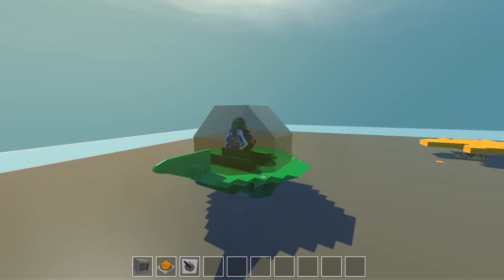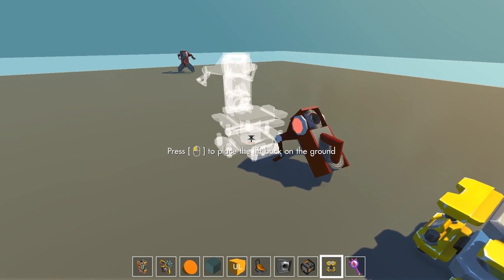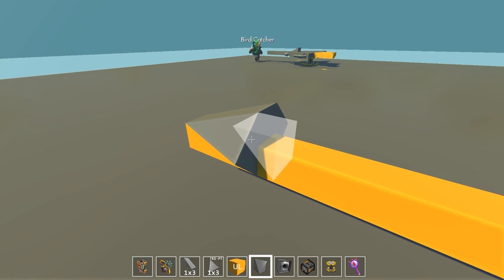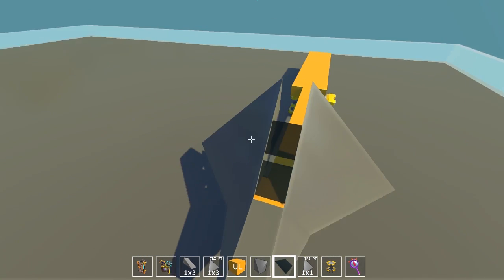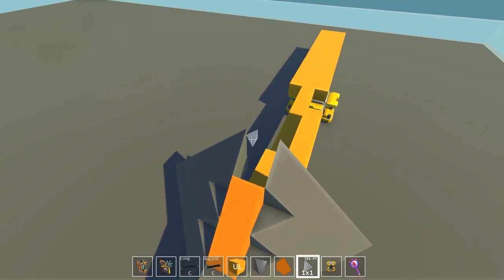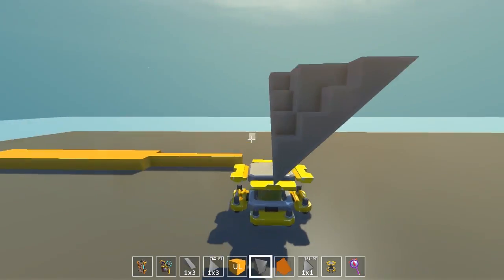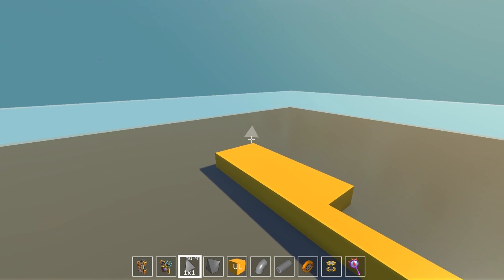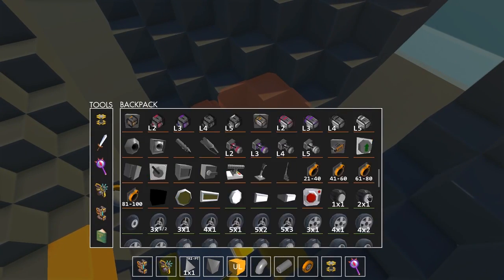Let's Build Forest Fliers! - Let's Play Scrap Mechanic Multiplayer - Part 271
Also, don't forget to check out/support my friends!

Let’s pop the hood and see what’s on offer right now:

Creative Mode!

Gender!

Interactive Parts!

Handbook!

Connect Tool!

Lift!

Sledgehammer!